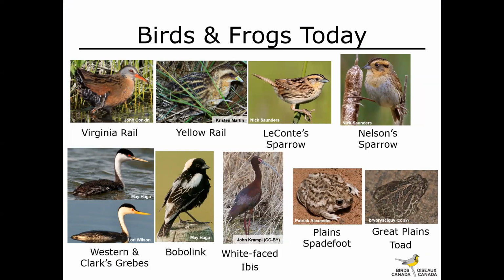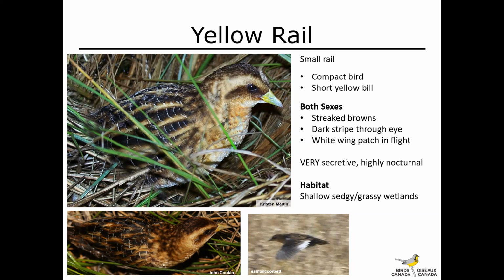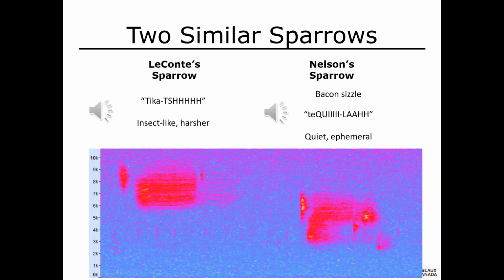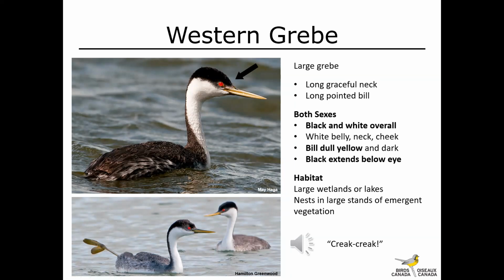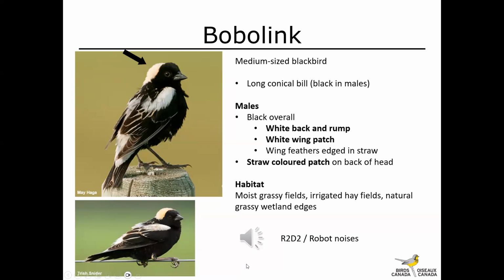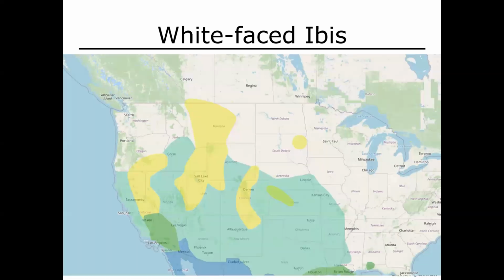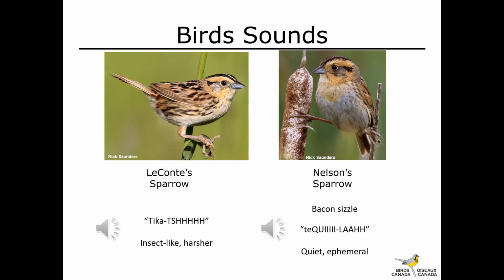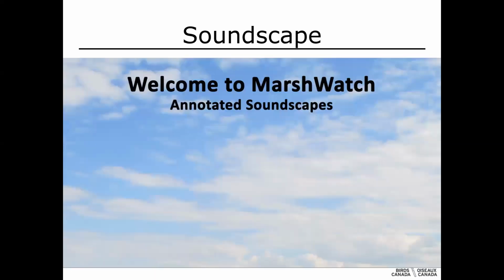MarshWatch 2025 - Webinar 8: Bird ID Session 7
Welcome to the eighth installation of the MarshWatch 2025 webinar series by Birds Canada!

In this video we cover 8 birds and two amphibians:
• Virginia Rail
• Yellow Rail
• LeConte’s Sparrow
• Nelson’s Sparrow
• Western Grebe
• Clark’s Grebe
• Bobolink
• White-faced Ibis
• Plains Spadefoot
• Great Plains Toad